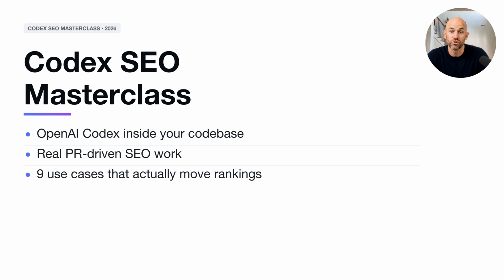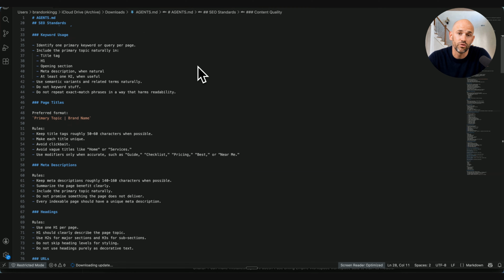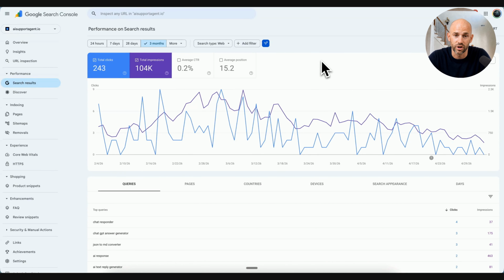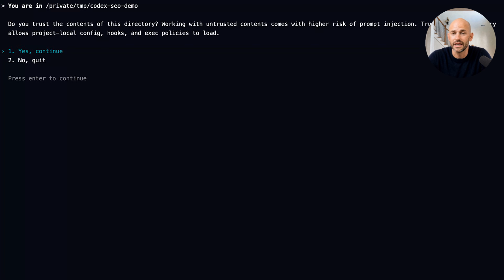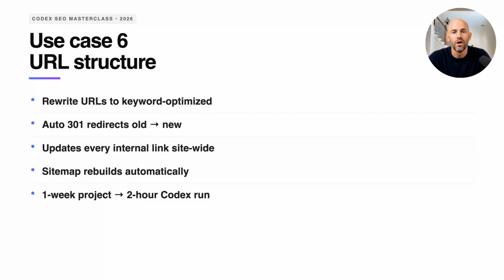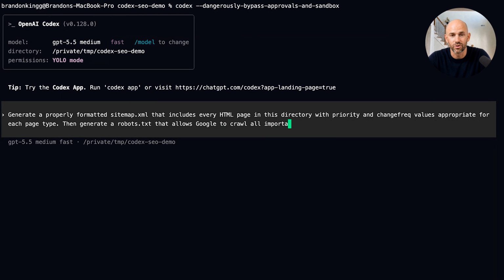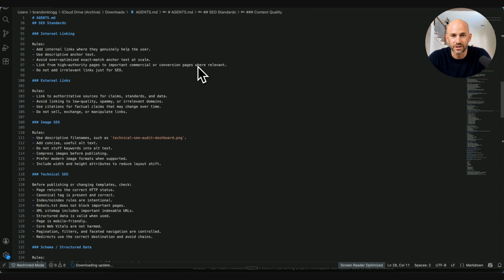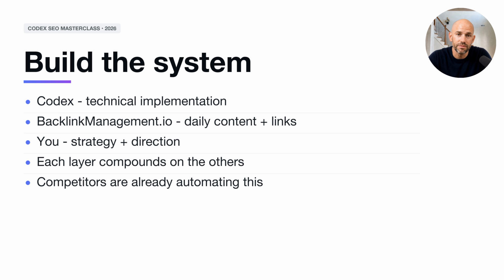How to Use Codex for SEO in 2026 (Step-by-Step Website Growth)